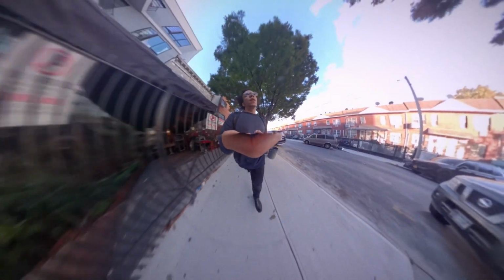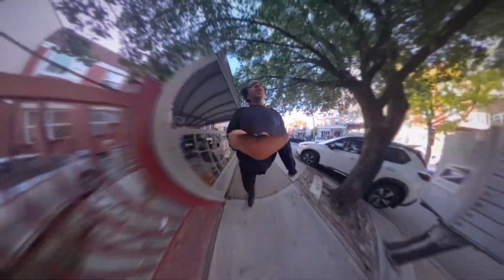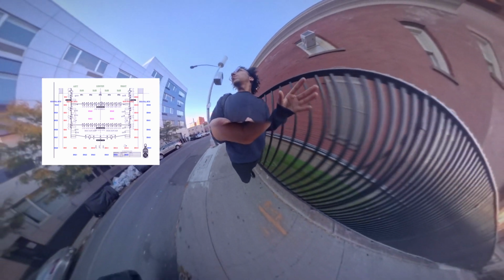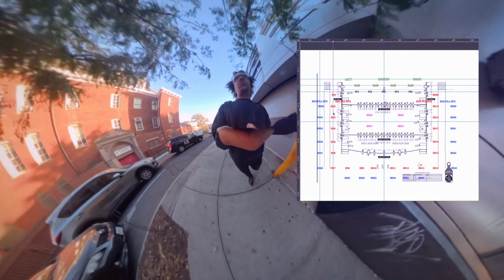Immersive Cymbal Improvisation | 52-Speaker Spatial Audio Setup Explained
In this video, I perform a solo cymbal improvisation live at the Iris Cantor Theater in NYC. Using a 52-speaker spatial audio setup with XP4L, I created an immersive sound experience across the entire speaker array. With minimal information available, I had to design a virtual speaker template from scratch. Although this setup worked out for my performance, I also had some incorrect assumptions in certain parameters. In the behind-the-scenes segment, I explain how I built the speaker structure, the challenges I encountered, and the lessons I learned from the process.

Thank you Chienn Tai for feedback on the performance video visuals.
Thank you Leila Adu Gilmore for the invitation.
MAYSUN
Forever in sound.

00:00:00 - Performance at IRIS CANTOR THEATER
00:04:24 - Event Info
00:04:56 - SAT Spec Sheet
00:05:25 - Missing Info
00:05:53 - Creating the Speaker Structure